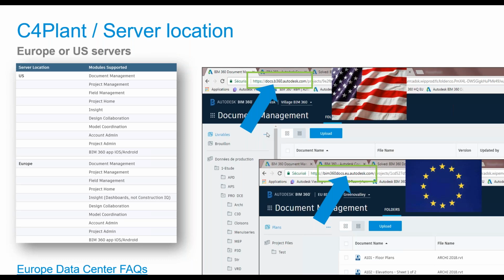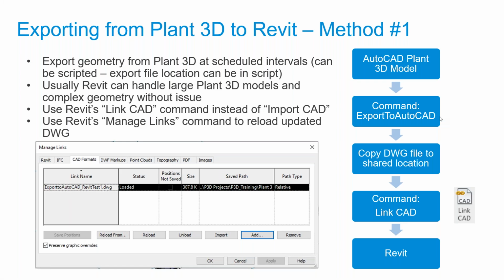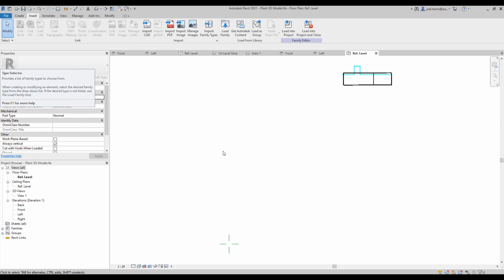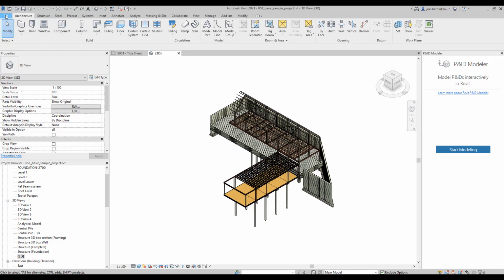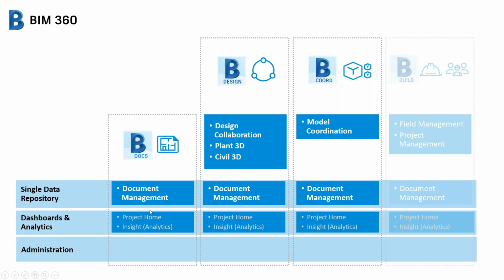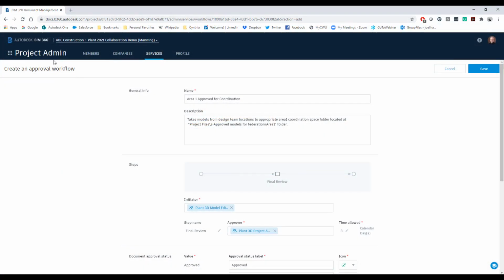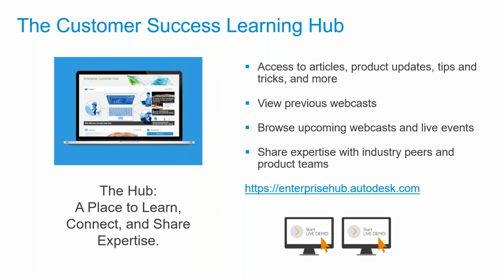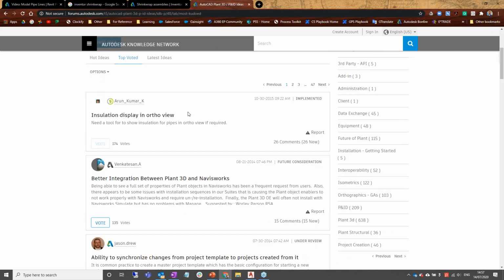Plant 3D Asia Pacific community virtual meetup - July 2020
Watch the July 2020 recording of our monthly virtual meetup to hear from Plant 3D product experts and fellow users.